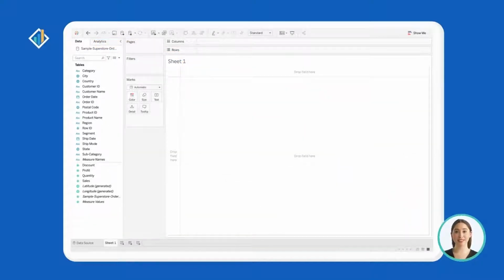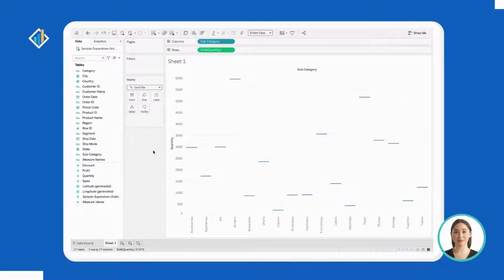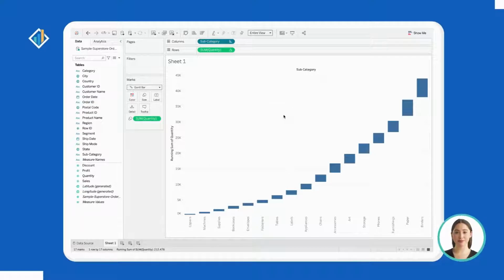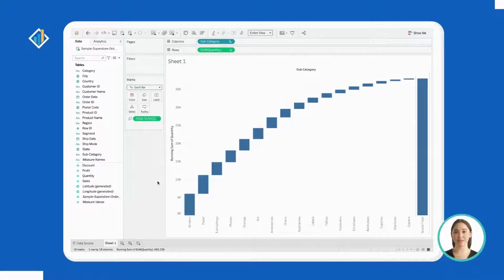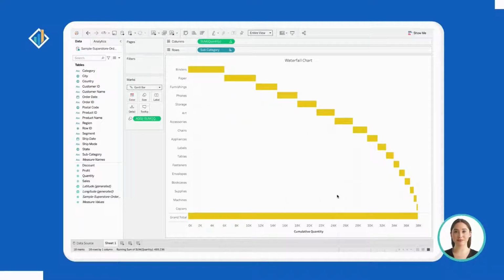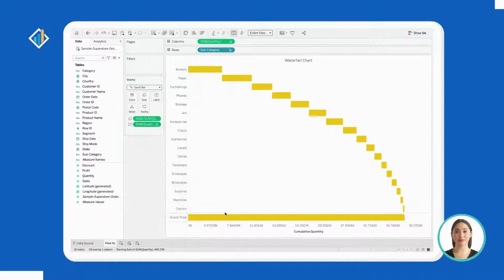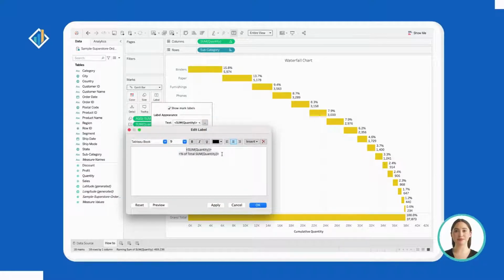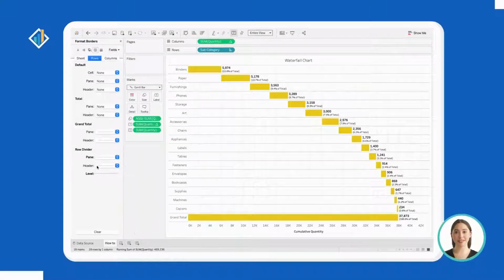How to Create a Waterfall Chart in Tableau in 3 Easy Steps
In this video, you will learn how to create a waterfall chart in Tableau.

I’m Marco, and I will be your instructor for this session.

This video was created using Synthesia, an AI text-to-speech service that helps you create awesome videos in minutes.

Tired of writing notes? Save a ton of time with Otter. Use this free real-time voice transcription and get your notes with no effort. Try it now:

- COACHING PROGRAM & TABLEAU CERTIFICATION -
Want to Learn Tableau Faster?
Join our coaching program and get your tableau certification in no time.